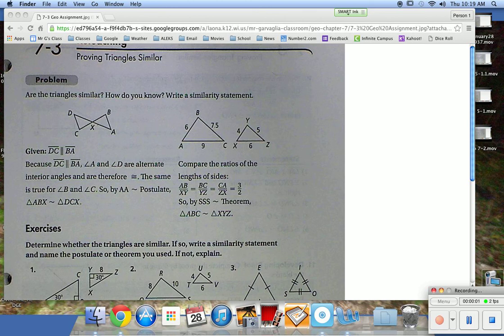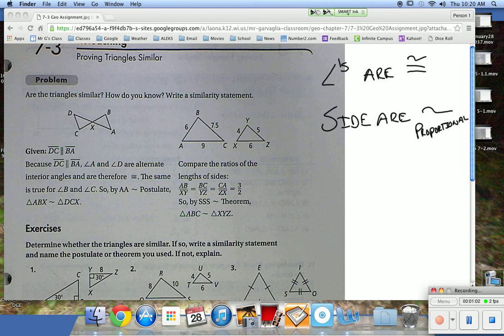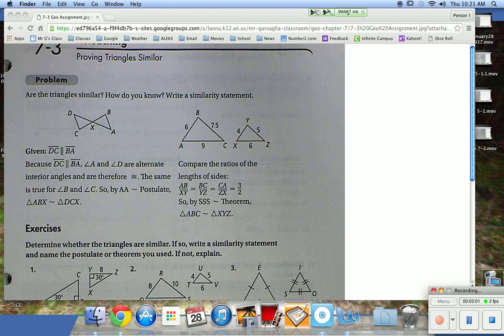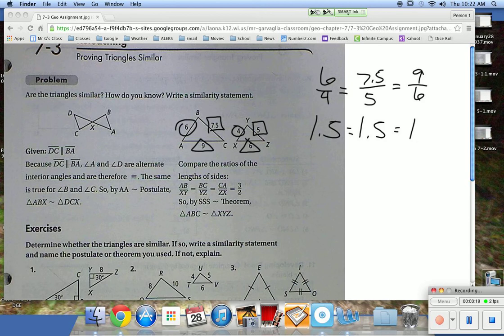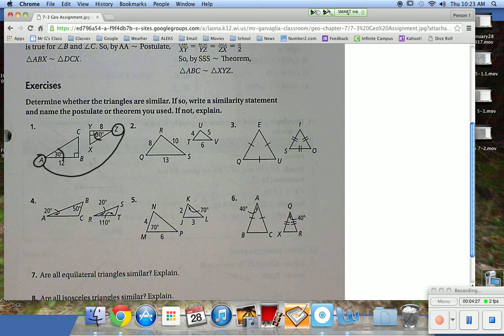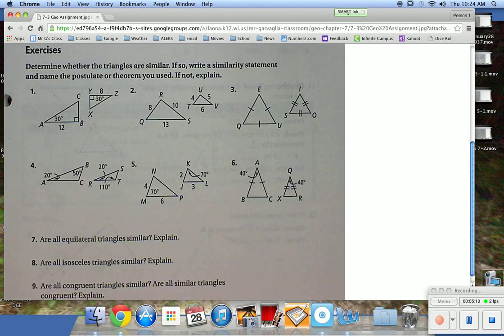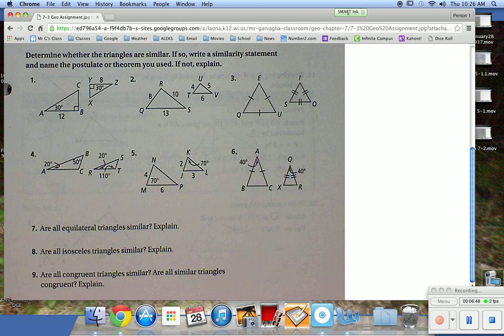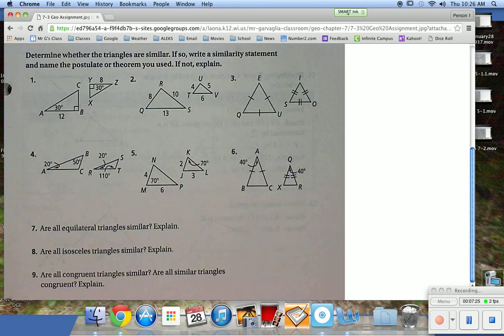Geo 7-3 recording